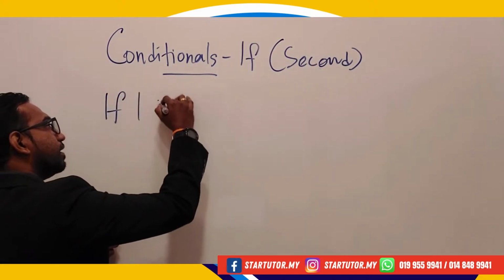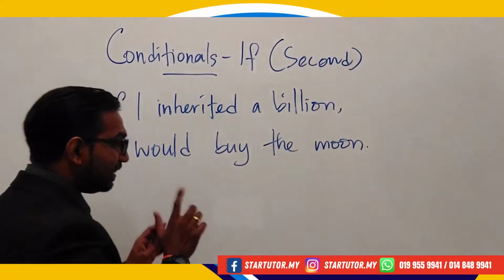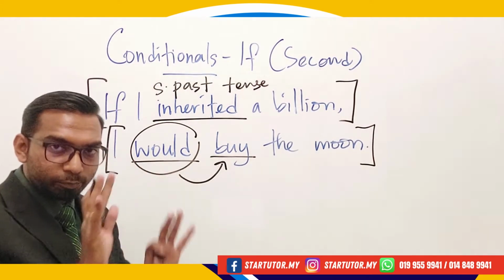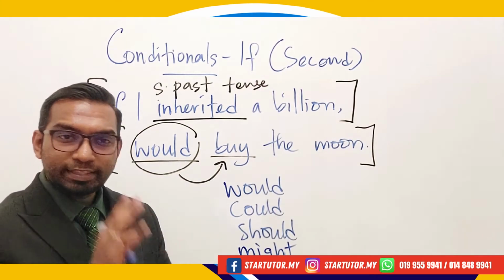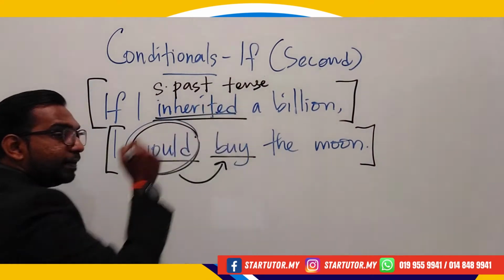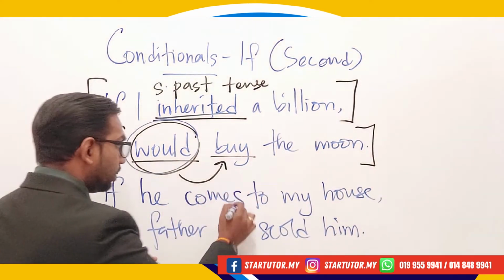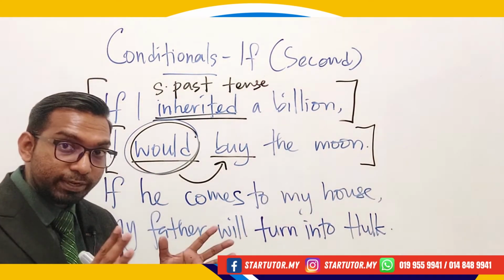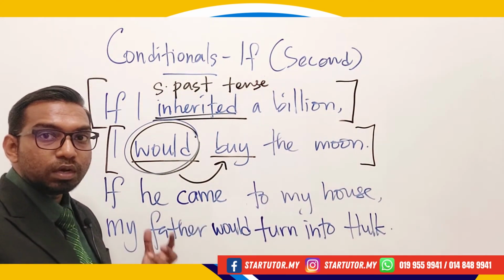ENGLISH : CONDITIONALS- IF [PART - 3] CIKGU GOGI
Star Tutor is an Online Tuition Platform which provides Online Tuition for all Malaysian students from Standard 4 up to Form 5. All our teachers are very experinced and experts in their respective subjects. Kindly click the link below to Whatsapp our Admins for more details.